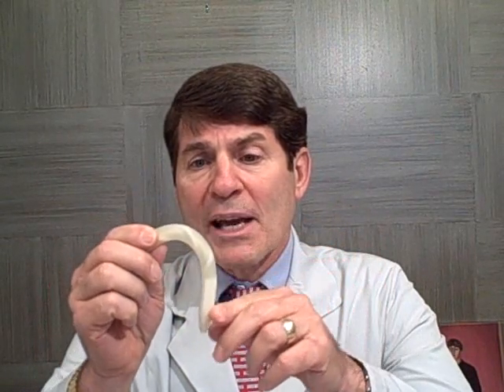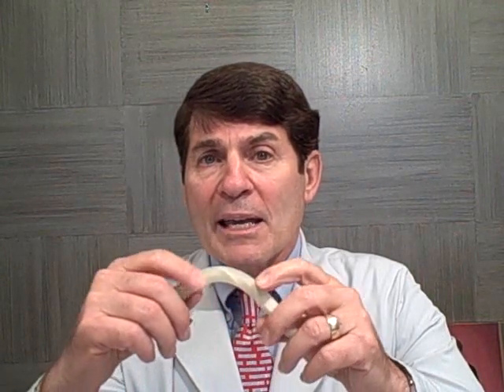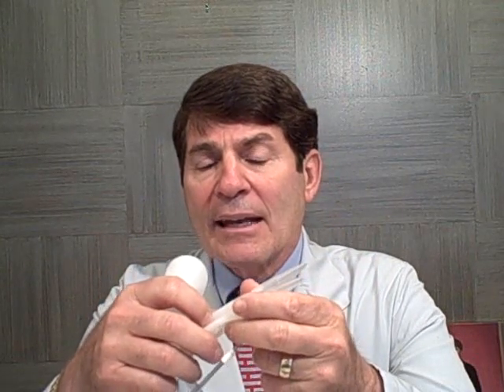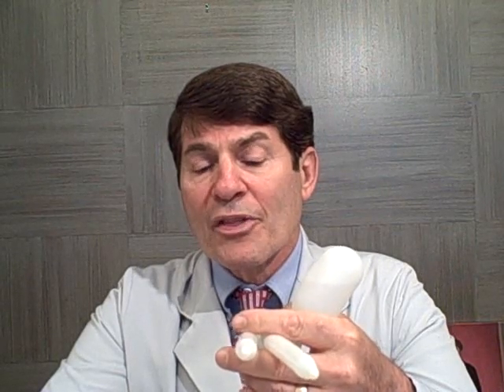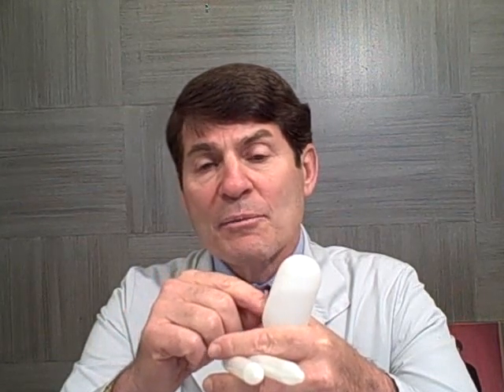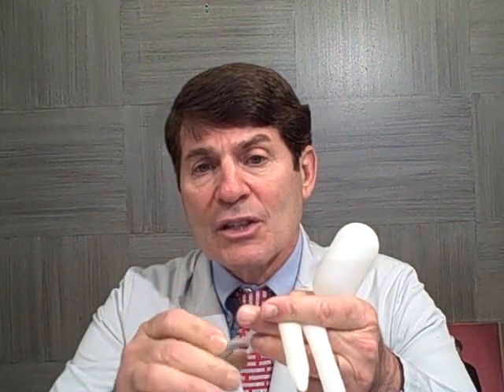Surgical Treatment of ED or Impotence by Dr. Neil Baum